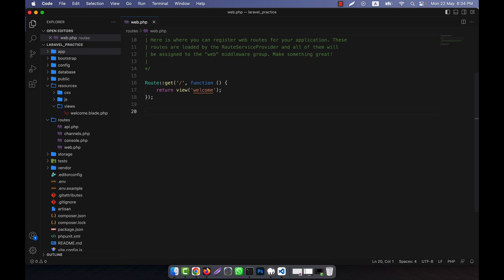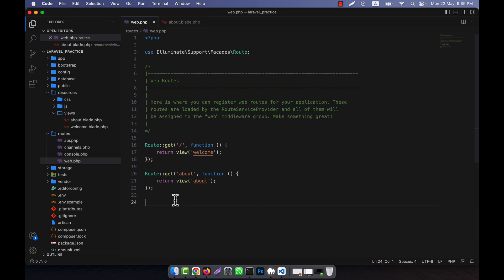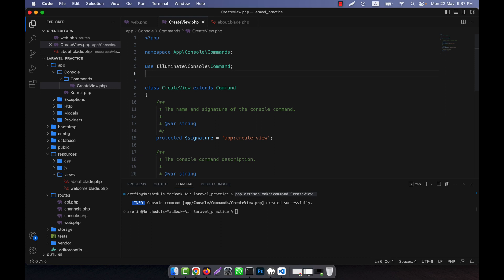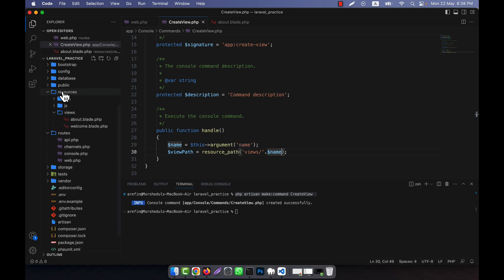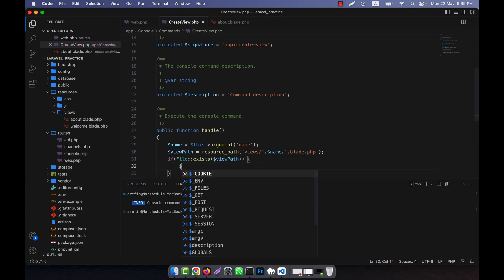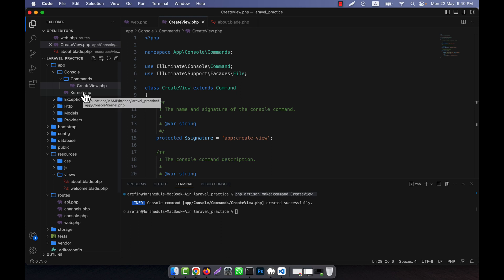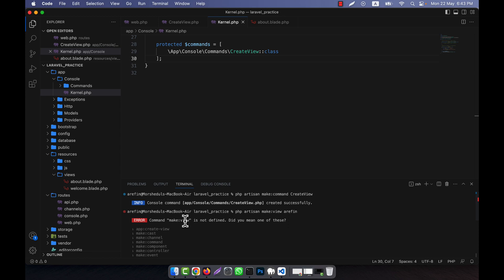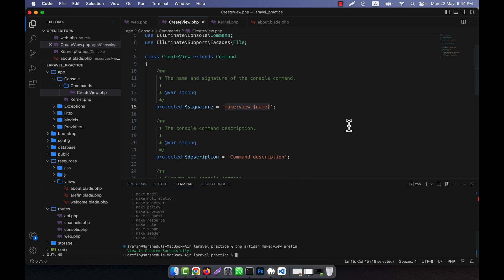Laravel 10 Fundamental [Part 15] - Creating View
In this tutorial, I have discussed about Creating View in Laravel. I hope, you will enjoy the video very much.